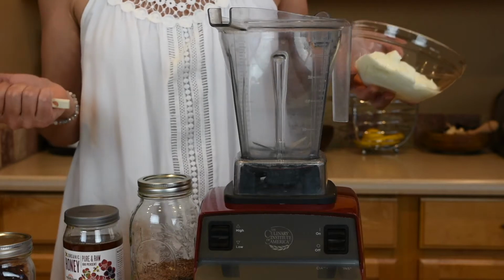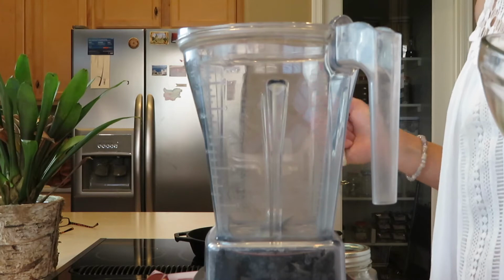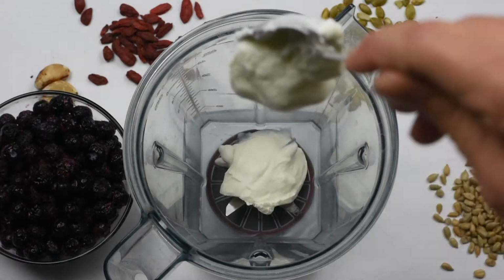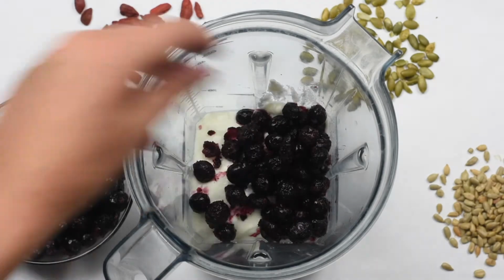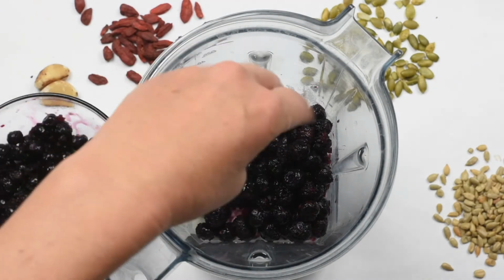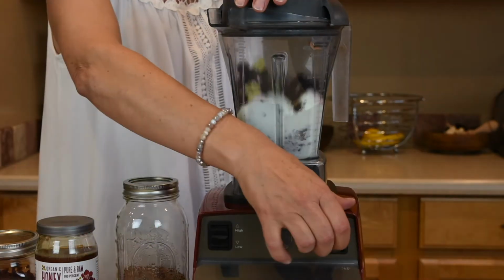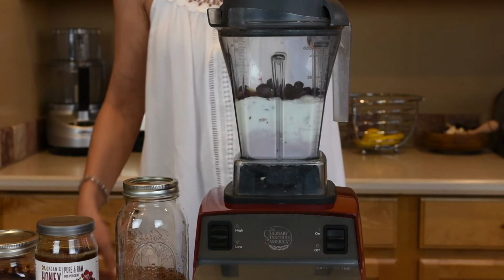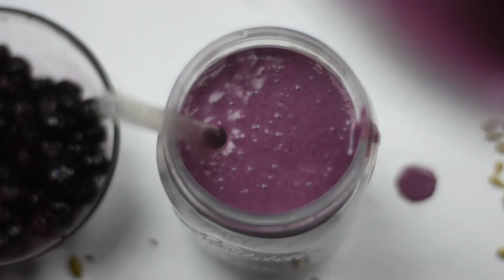TASTY SMOOTHIE RECIPE WITH YOGURT AND FROZEN FRUIT, NUTS AND SO MUCH MORE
TASTY SMOOTHIE RECIPE WITH YOGURT AND FROZEN FRUIT

This easy and healthy smoothie recipe can be a breakfast or lunch substitute as it is loaded with so many healthy ingredients.
Here are the ingredients:

1 cup of yogurt (plain)
1/2 cup of frozen blueberries (you can use strawberries)
*I made it with banana once but didn't taste very good*
Ginger
3 tbsps of nuts
*In this recipe I'm using sunflower seeds, pumpkin seeds, brazil nuts, walnuts, and flax seeds*
1 tbsp of dried goji berries
Blend very well in a Vitamix or the Nutribullet

I hope you enjoy my yogurt and frozen fruit healthy smoothie recipe!

AN AMAZON LINK TO MY VITAMIX

IF YOU DON'T WANT TO INVEST IN A VITAMIX, HERE IS AN AMAZON LINK TO THE NUTRIBULLET (A MUCH CHEAPER ALTERNATIVE)

I hope you find this video helpful and if you have any questions, please post them in the comment section and I will answer them.

If you find this episode helpful, please click the LIKE button below the video; it would mean a lot to me. And if you would like to see more videos about organic gardening, gardening tips, healthy recipes and cooking tips, healthy lifestyle and home and kitchen tips and tricks, please subscribe to my YouTube channel by clicking on the link below:

MY VIDEO EQUIPMENT:
Camera - Nikon D7200
Microphone - Rode
Tripod - Manfrotto

Pinterest An Old School Home